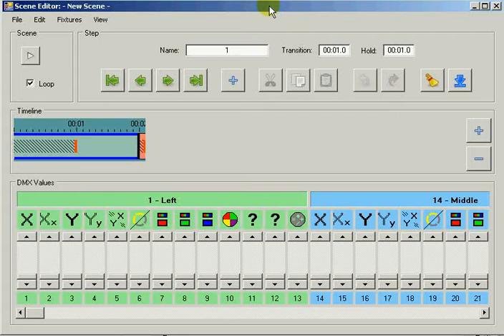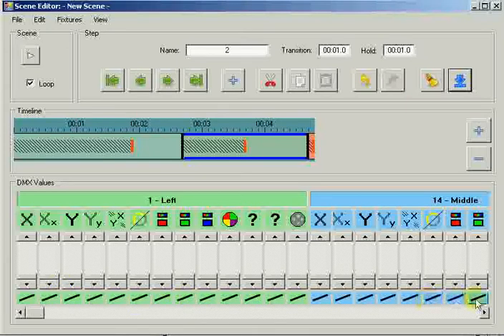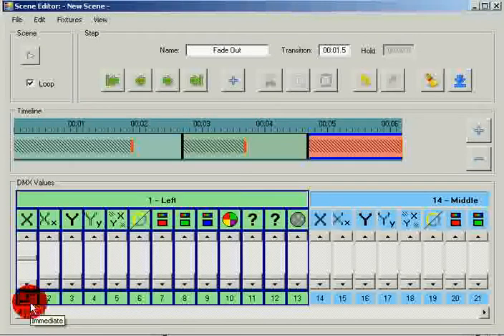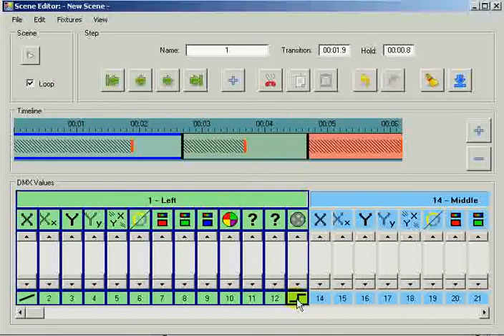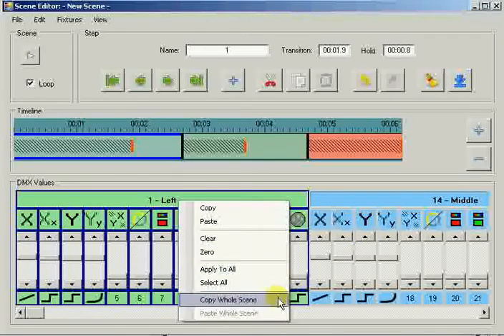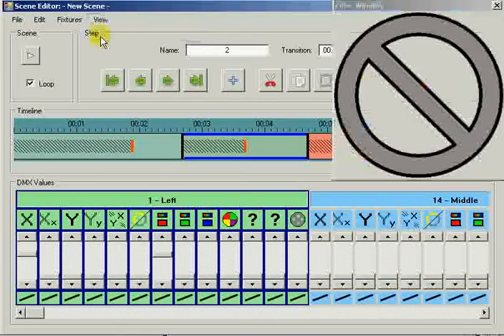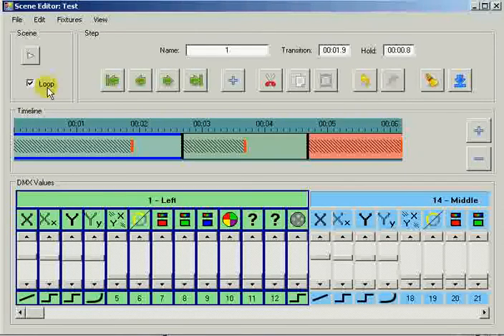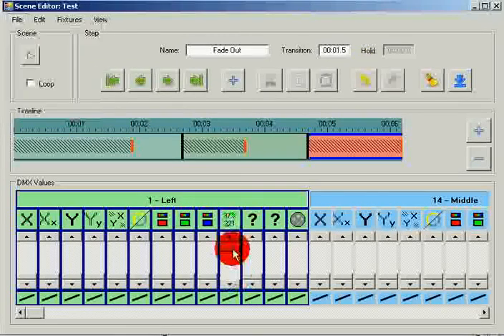ezDMX Scenes (3 of 4)